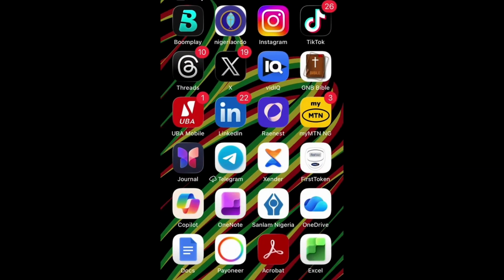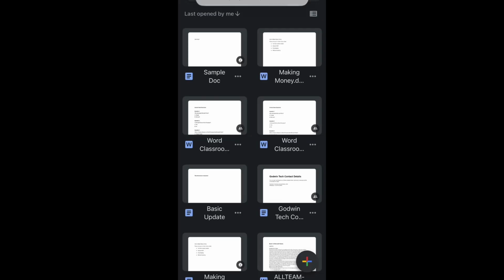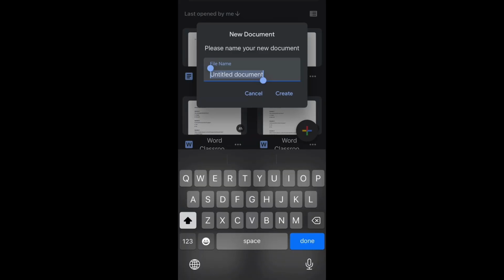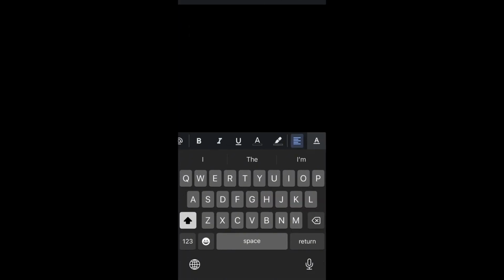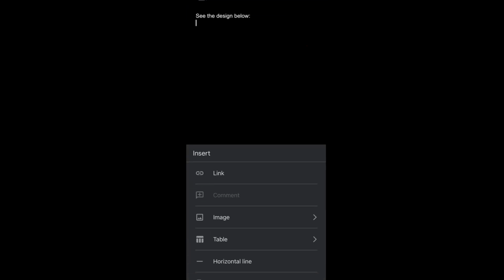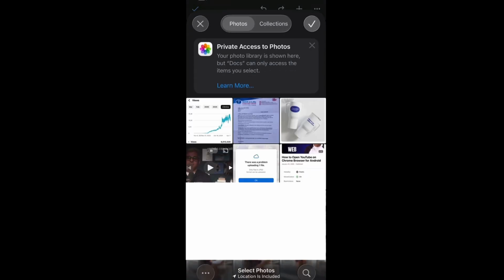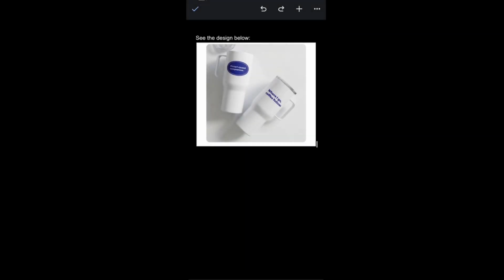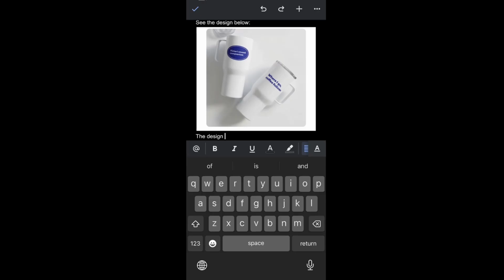How to Insert Photo in Google Docs Mobile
In Word processor tutorial, you will learn how to insert photo in Google Docs mobile app for iPhone. If you are a user of the program and you are finding it difficult inserting any picture inside it, this Google Docs tutorial walks you through on the steps to take to get the job done. There are many Google Docs tips and tricks, but this one is fundamental. It walks you through on one of the ways to use Google Docs.

How to CONVERT a Google Doc to Microsoft Word Document in Docs Mobile App for iPhone

How to Change FONT and font Size in Google Docs Mobile App on iPhone | Google Docs Mobile Tutorial

Timestamps ⏰
00:00 Introduction to Google Docs Mobile for iPhone Photo Placement
00:20 Create Blank Document in Google Docs Mobile for iPhone
01:00 Insert Photo Button in Google Docs Mobile
01:37 How to Continue Typing in Docs Mobile After Inserting Photo
01:47 How to Save Document in Docs Mobile